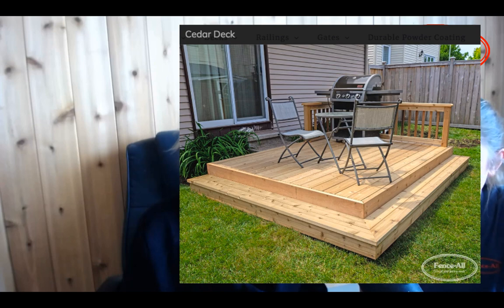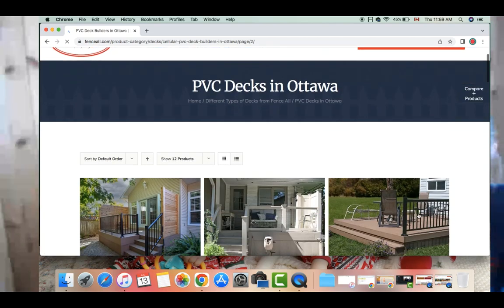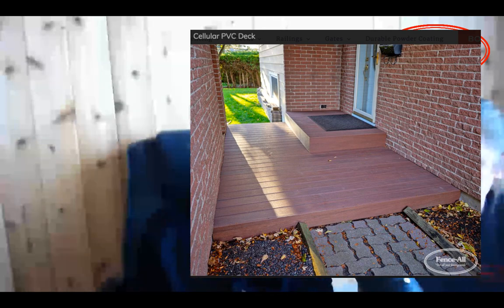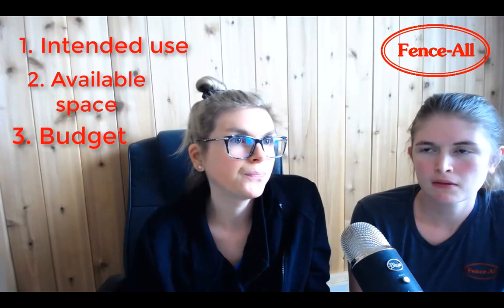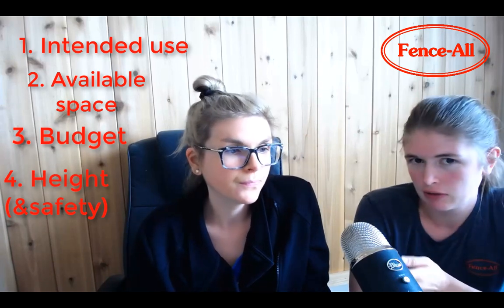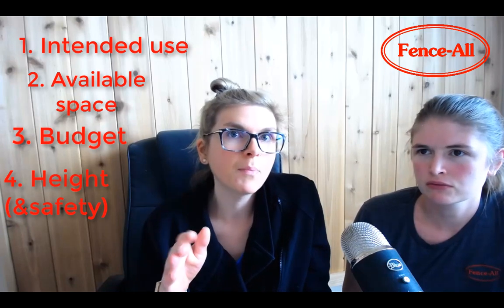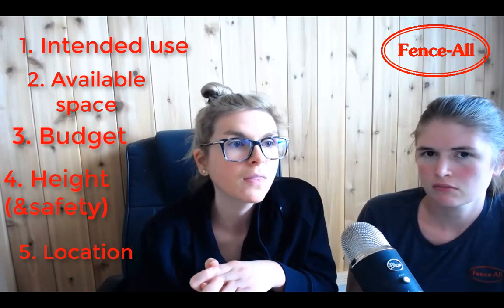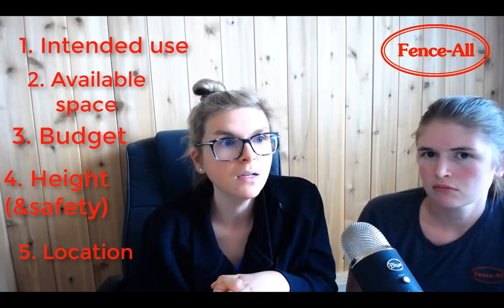Deck Landing page